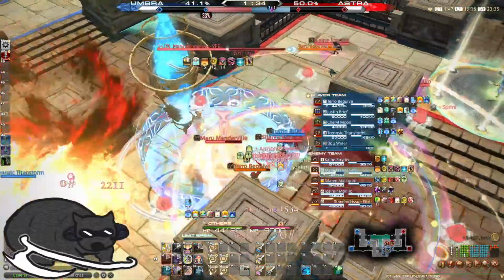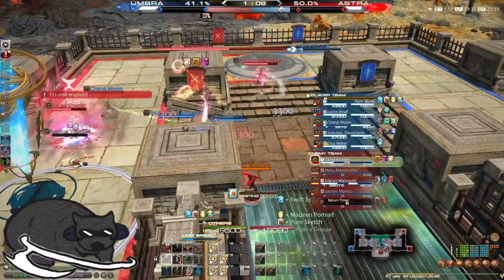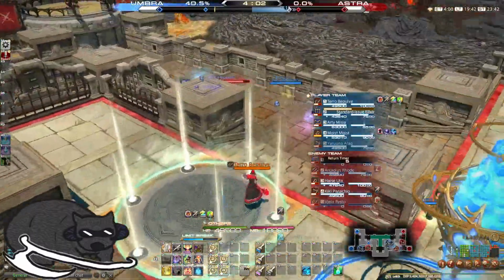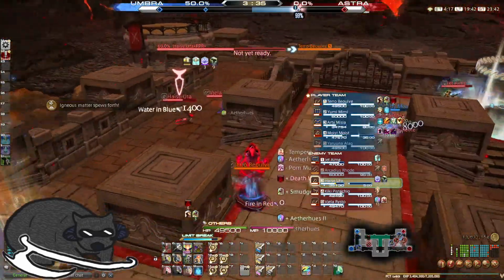PCT casual games with mic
VOD Review